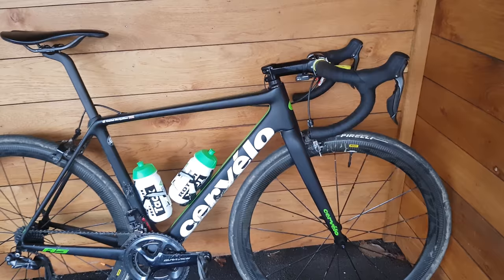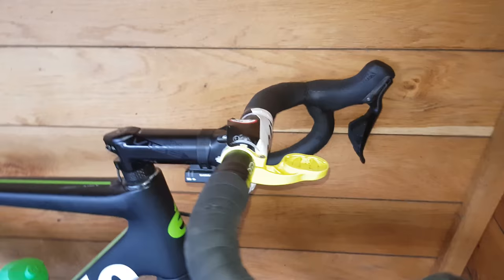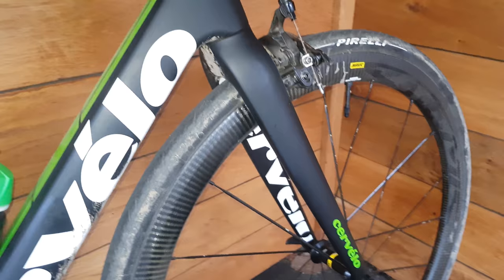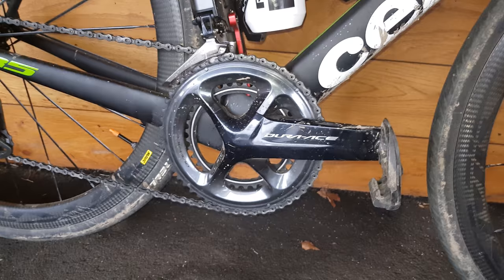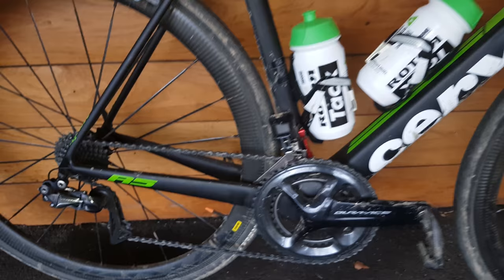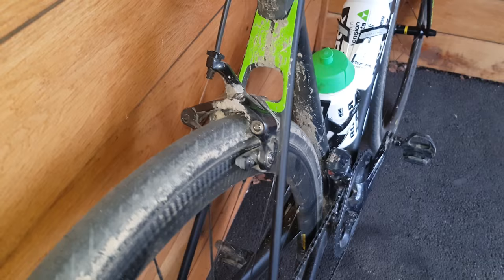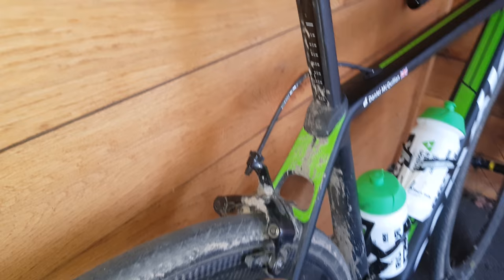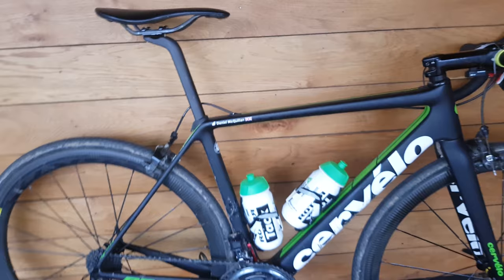The Cervelo R5 2018 That Finished Paris Roubaix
A look at what kind of bike you need to finish Paris Roubaix